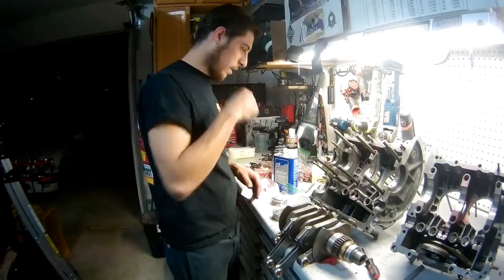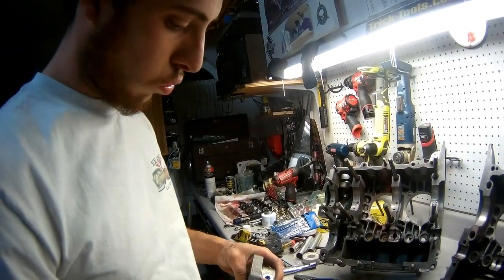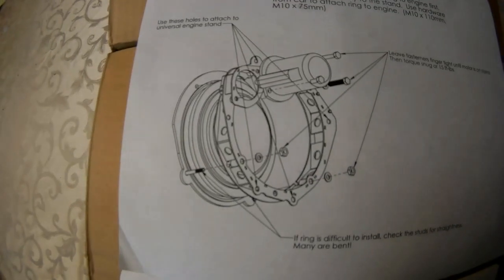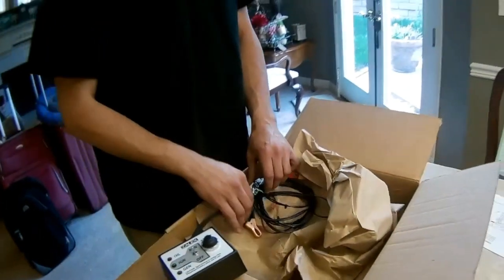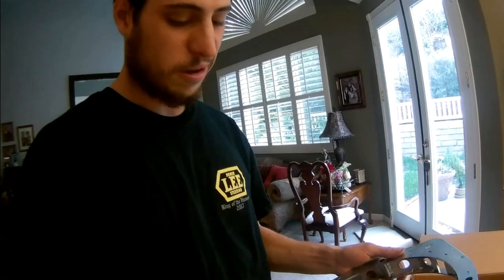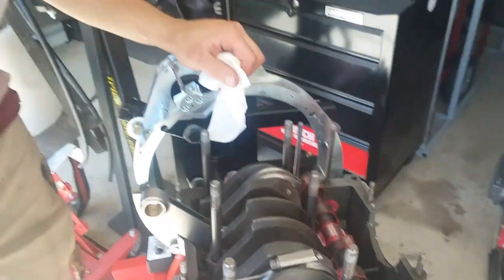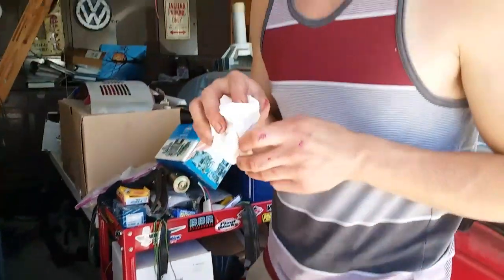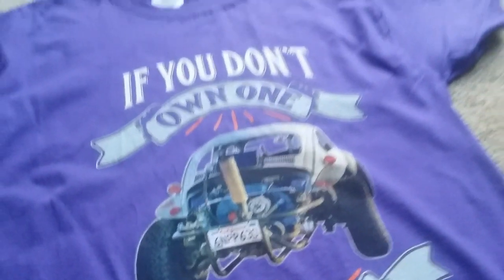2180cc MONSTER Engine Build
2180cc monster engine build for our second vw beetle, Ricky buggy. This is our first ever attempt at an engine build, so we are slightly  (ok, VERY) nervous to get everything right, so we are taking our time.

If you like the adapter ring and control box + wiring harness that we show here, check them out on the zalex industries website HERE!

You can find the custom t-shirts I show at the very end of the video HERE!

A big thank you to all our supporters who follow along on our journey to build bigger and better things!